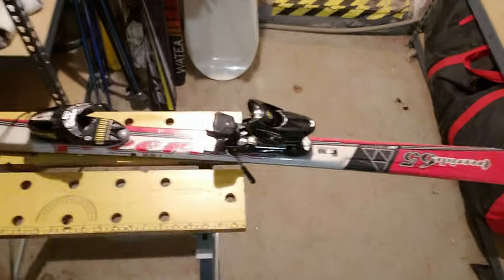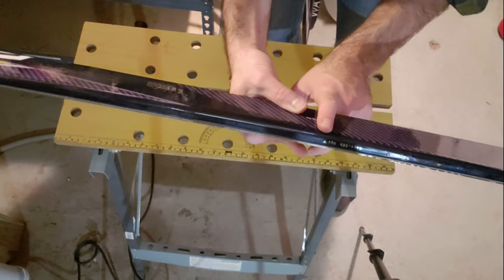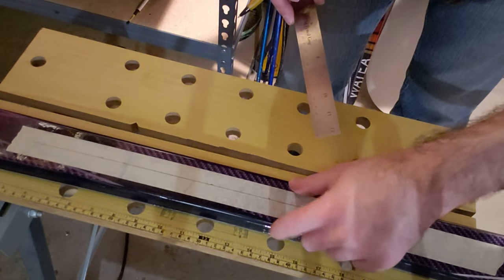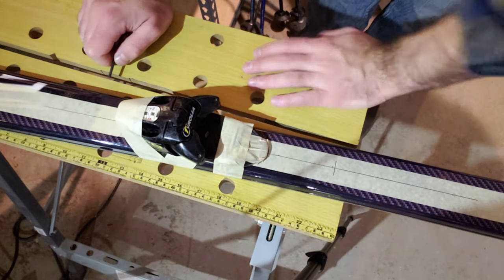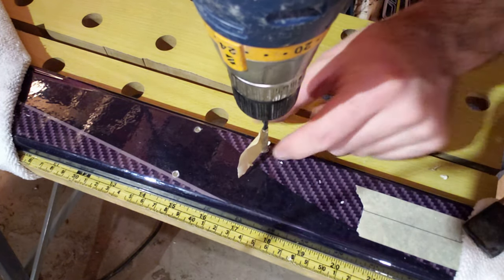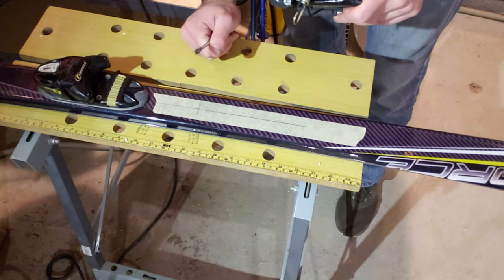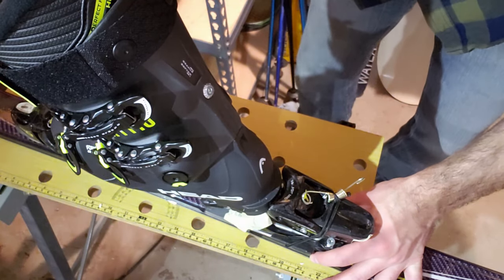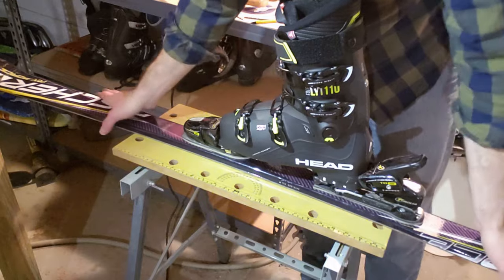How to mount ski bindings at home - free and easy!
Skiing is expensive enough as it is - In this video I show you how to mount a good pair of used bindings on some brand-new old skis! The whole setup cost $40!!
Daily upload #3/21.